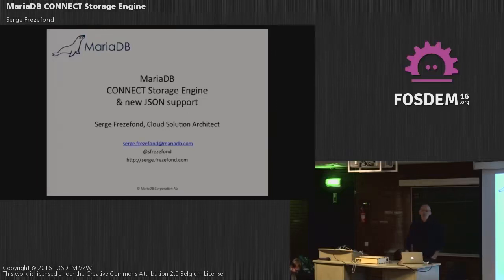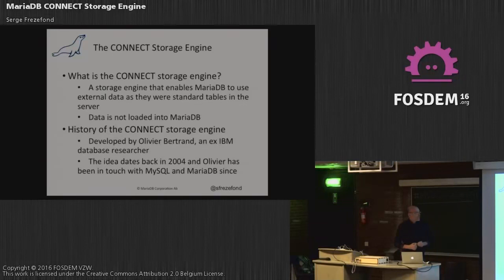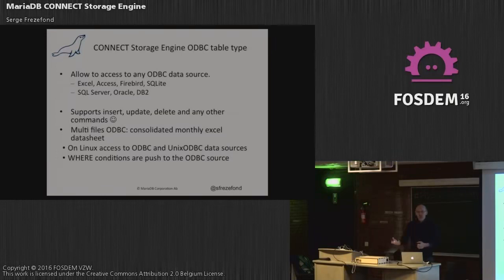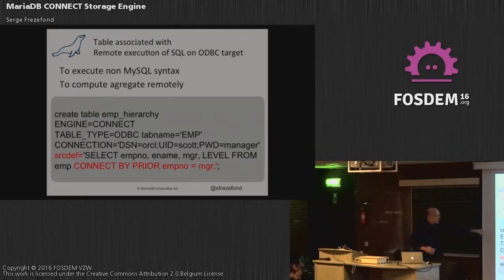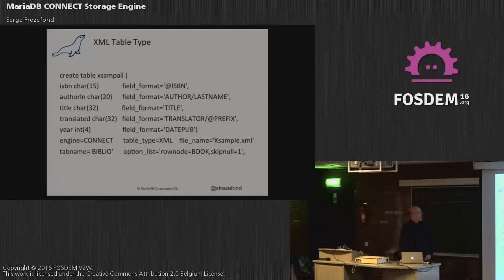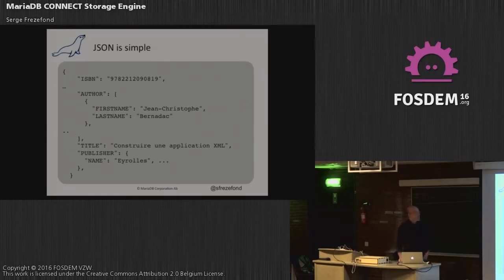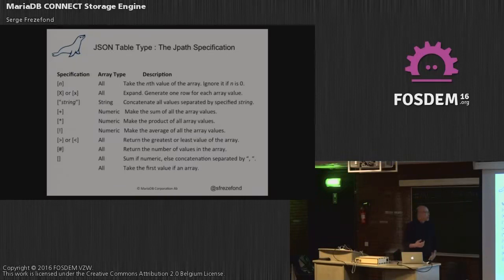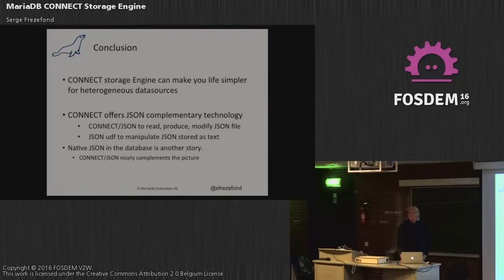Riadb Connect Storage Engine